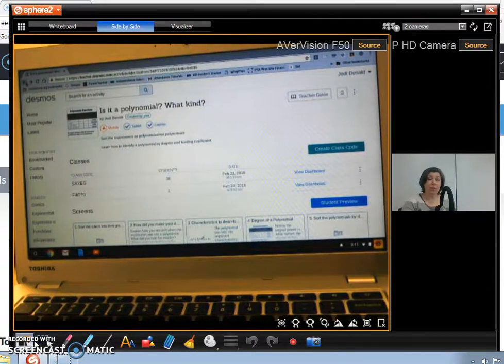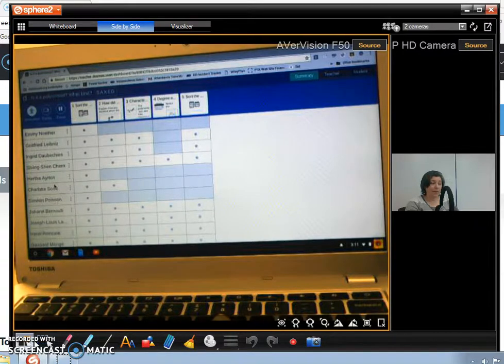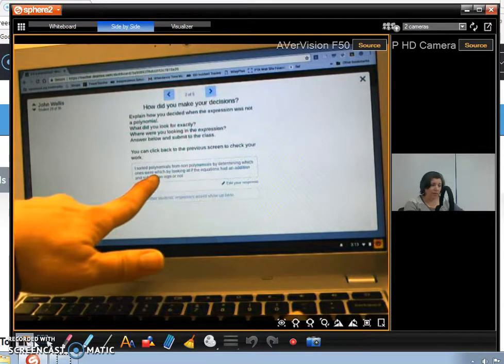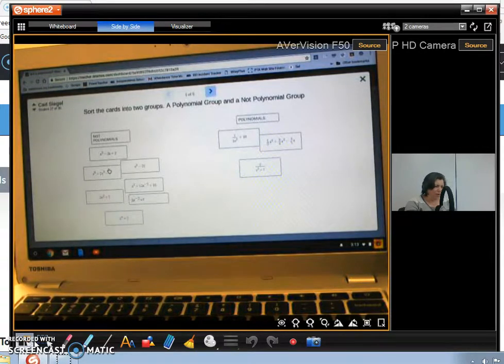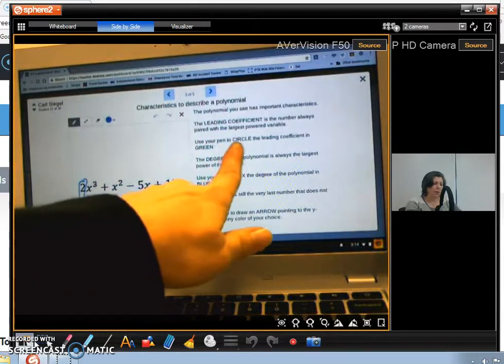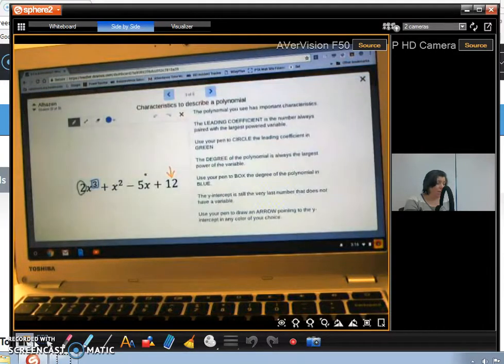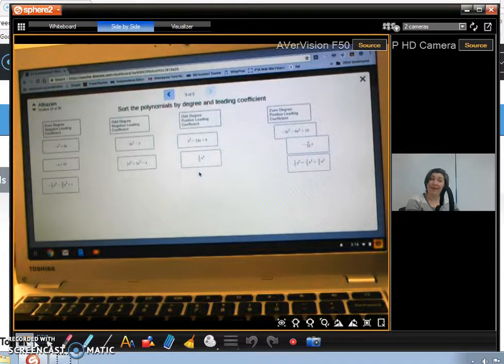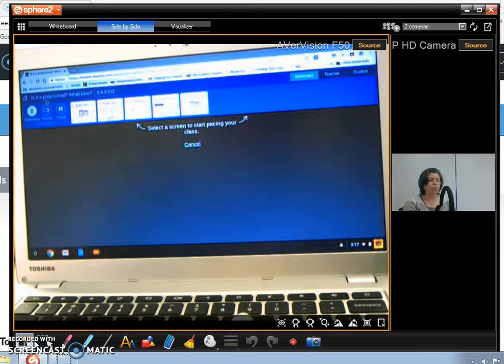JDonaldFellowship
Desmos Fellowship teaching video